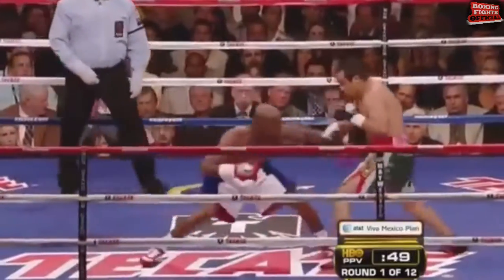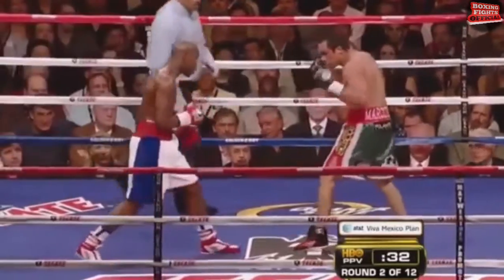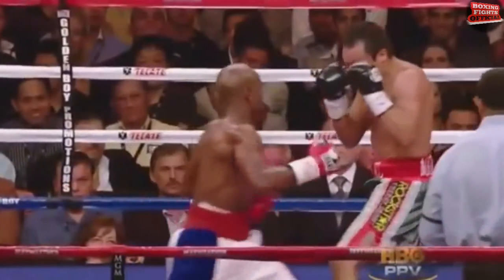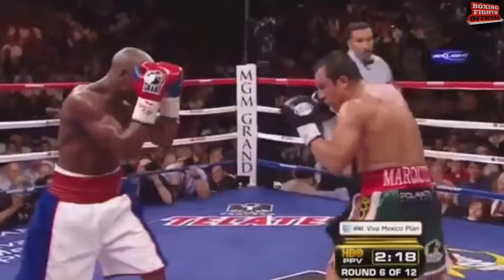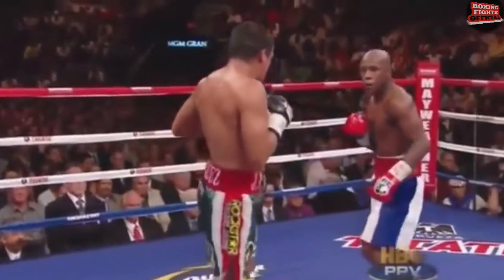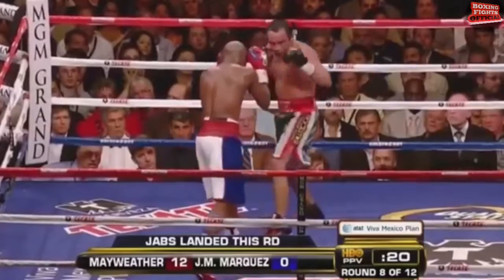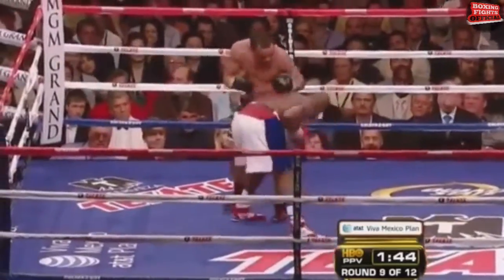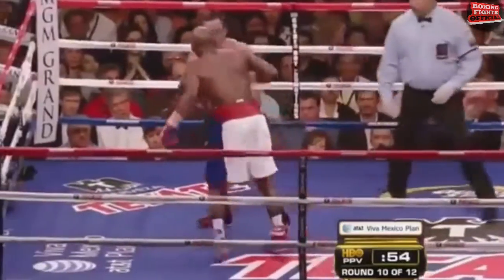FLOYD MAYWEATHER VS JUAN MANUEL MARQUEZ HIGHLIGHTS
BOXING FIGHTS OFFICIAL

MGM GRAND GARDEN ARENA, NEVADA, USA

*All the images and video clips are property of the owners.